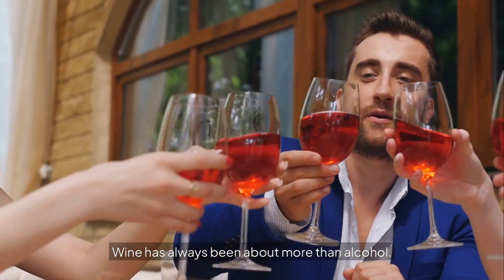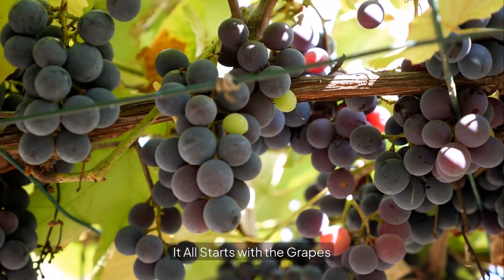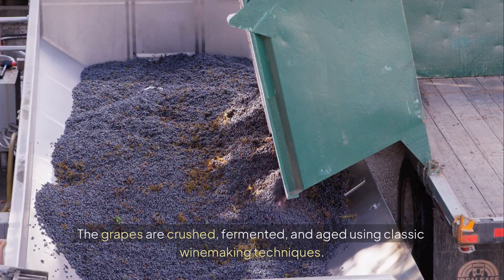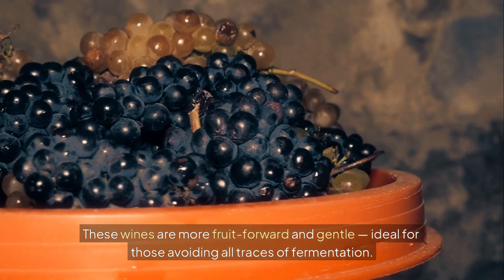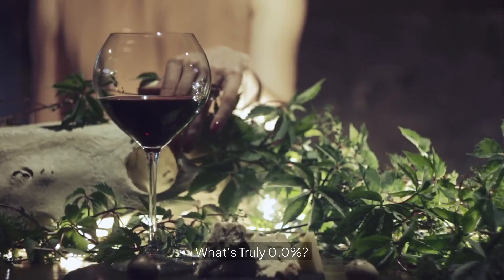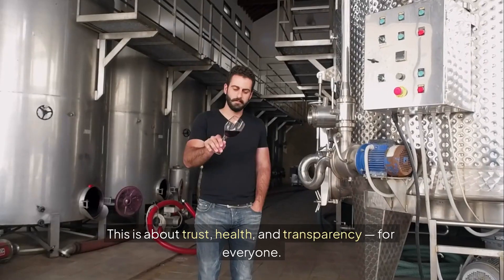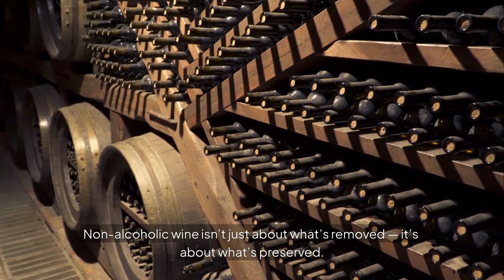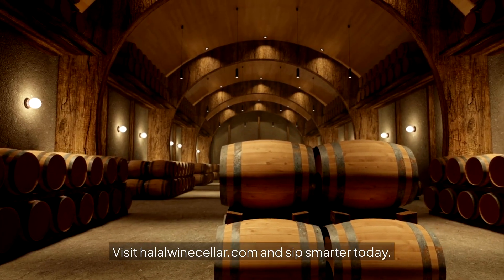How 0.0% Non-Alcohol Wines Are Made and What Makes Them Different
Not all non-alcoholic wines are created equal.

In this video, we break down the fascinating process of how 0.0% alcohol wines are crafted — from vineyard to glass.
We also explain the key difference between dealcoholized wines (real wine with alcohol gently removed) and never fermented wines (zero alcohol, ever).

Whether you’re exploring sober living, looking for a pregnancy-safe alternative, or simply want to understand what you're sipping — this is the complete guide to the world of truly alcohol-free wine.

👉 What You’ll Learn:

How dealcoholized wine is made using traditional methods

The advanced techniques used to remove alcohol (vacuum distillation, reverse osmosis & more)

What never fermented wine is — and who it’s for

Why 0.0% ABV matters (vs. misleading 0.5% labels)

Which wine type fits your taste, lifestyle, or values

🍇 Real wine. No alcohol. No compromises.
At Halal Wine Cellar, we offer lab-tested, verified 0.0% wines — both dealcoholized and never fermented — so you can choose with confidence.